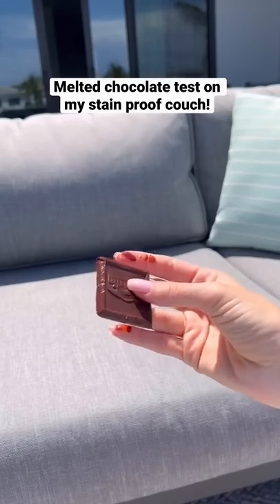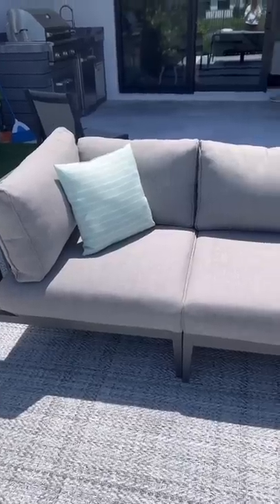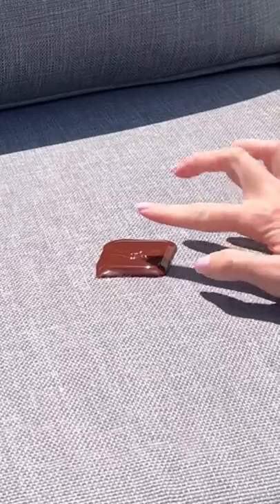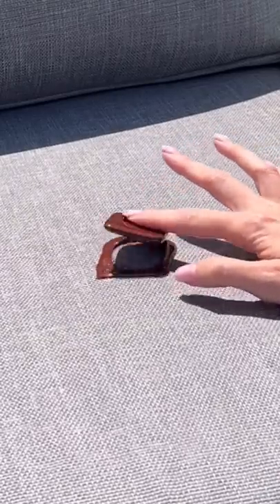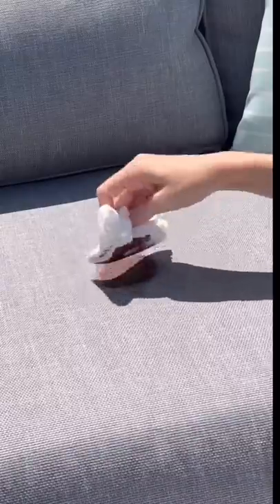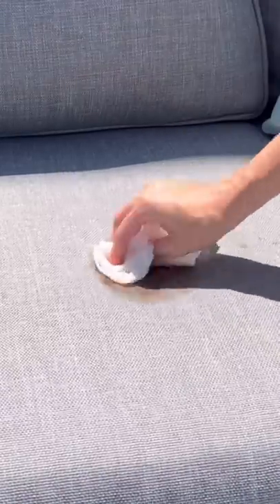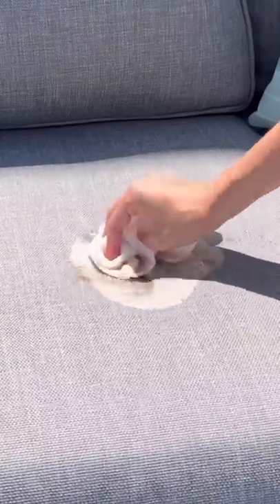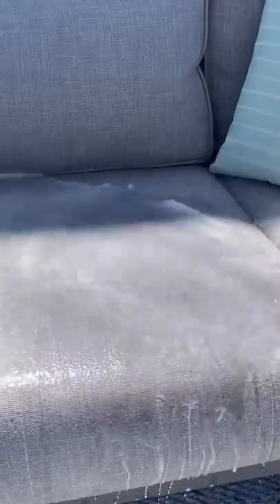Staining my outdoor couch with MELTED dark chocolate! Testing if it’s really stain proof!